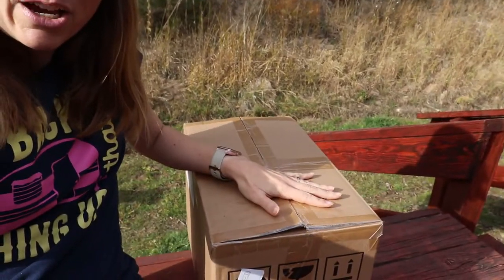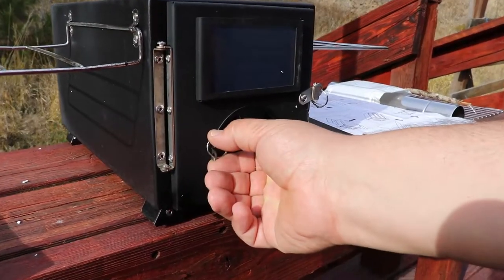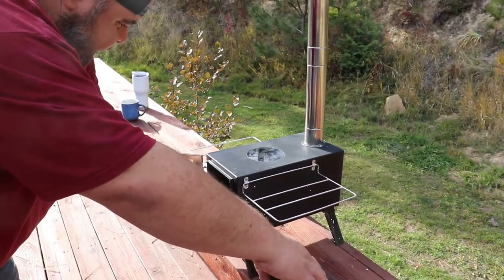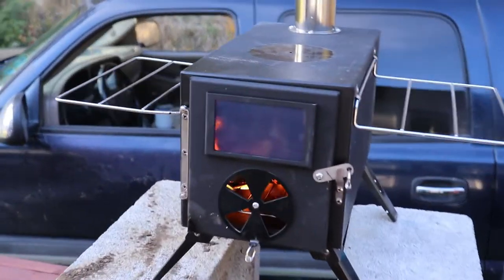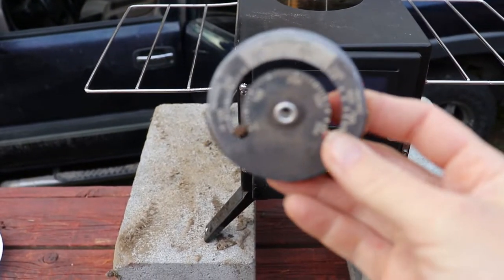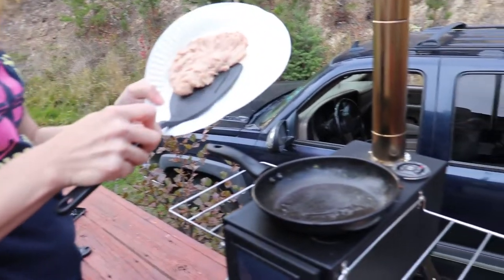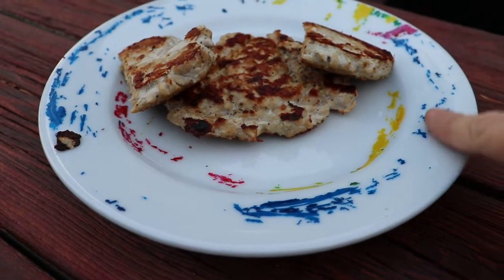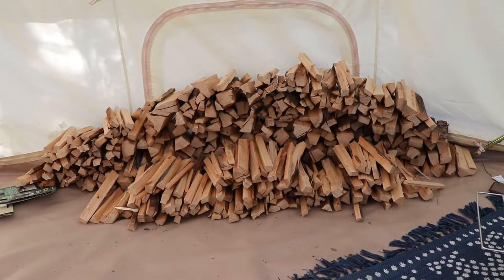New woodstove for my glamping tent ⛺!